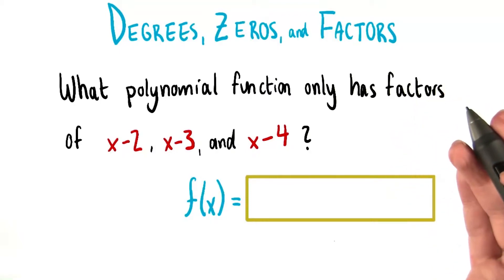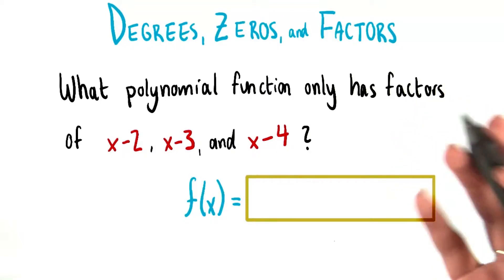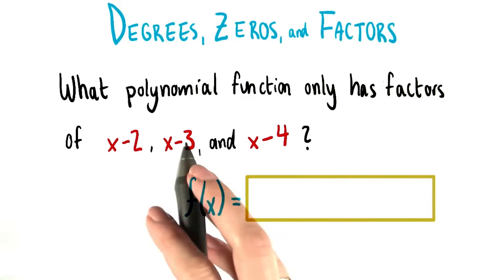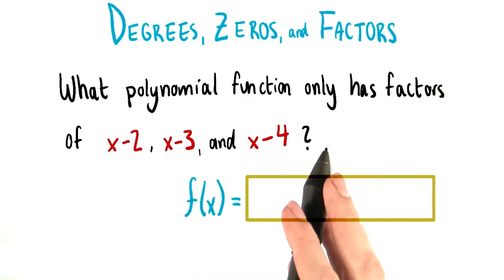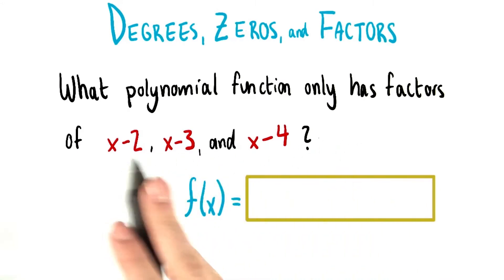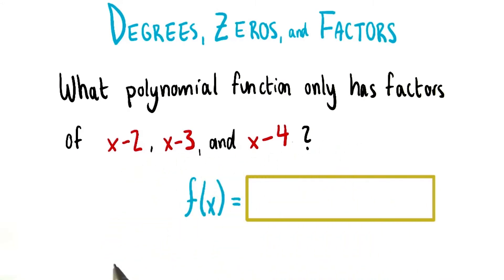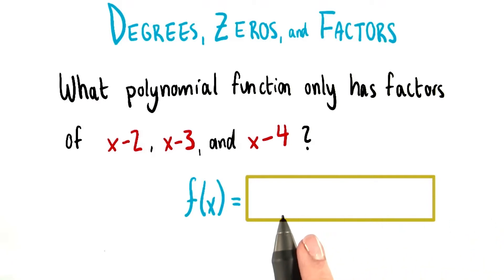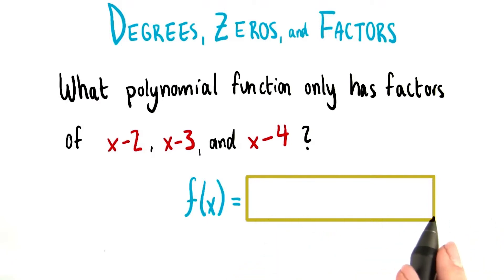Simplest Polynomial - College Algebra